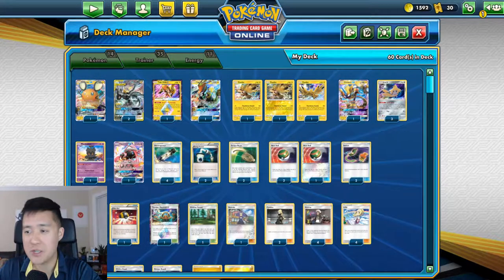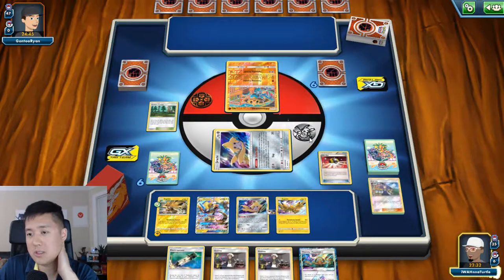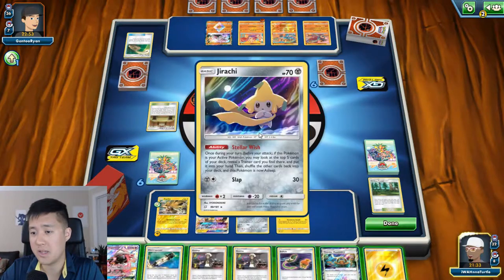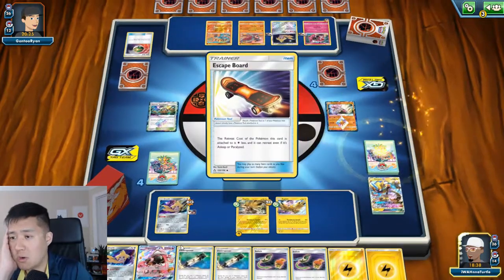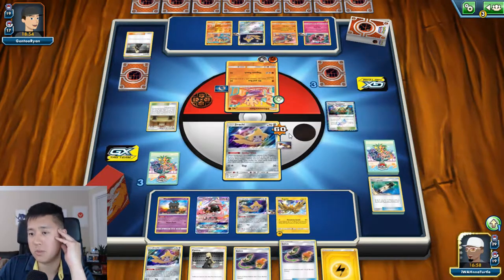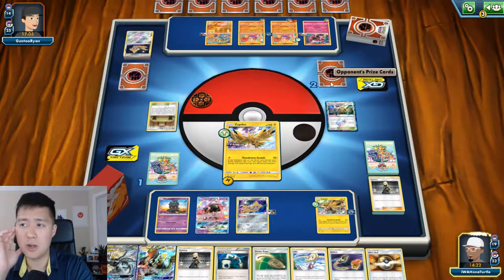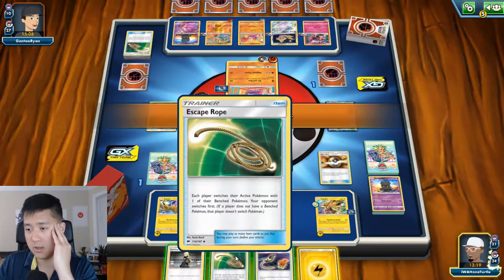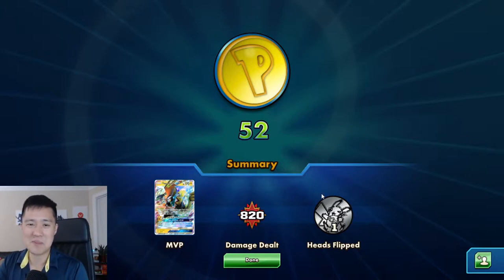FIGHTING My NEMESIS! PTCGO EPIC NAIL BITER!! Jirachi Zapdos vs Hit and Run! Almost messed up!